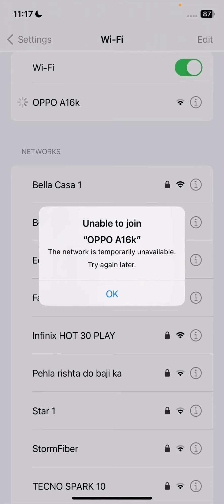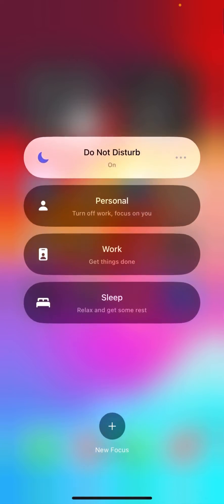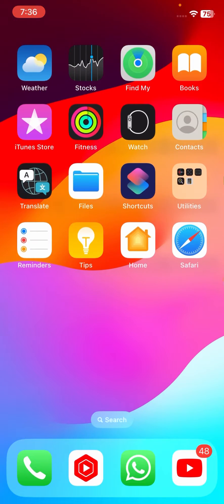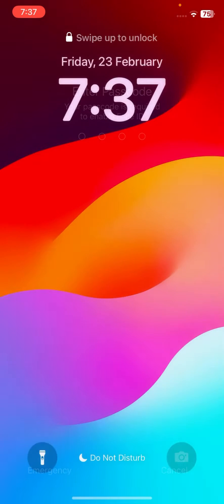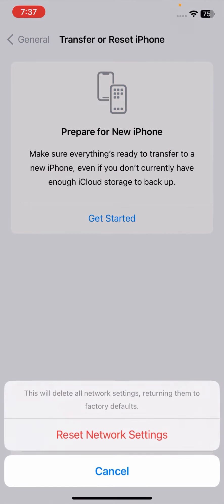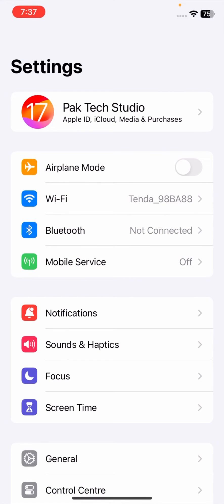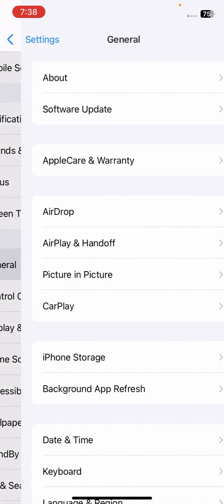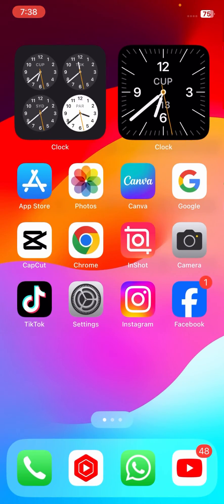Fixed ✅ This Network is temporarily unavailable try again later 2024 | unable to join network Wifi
YOUR SEARCHES ;

This Network is temporarily unavailable try again later

This Network is temporarily unavailable try again later 2024

This Network is temporarily unavailable try again later iPhone

This Network is temporarily unavailable try again later iPhone wifi

Unable to join WiFi network